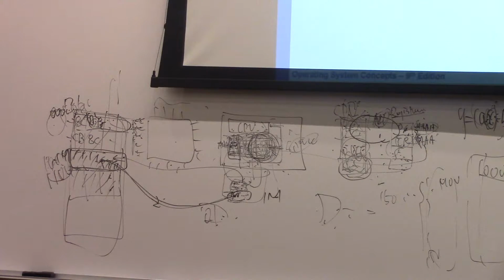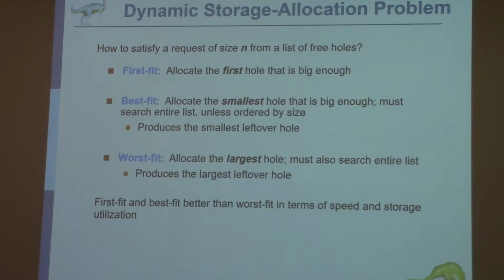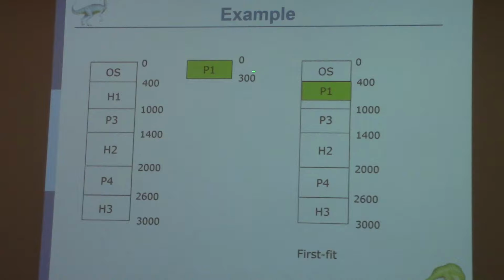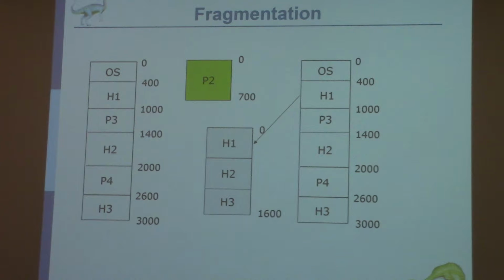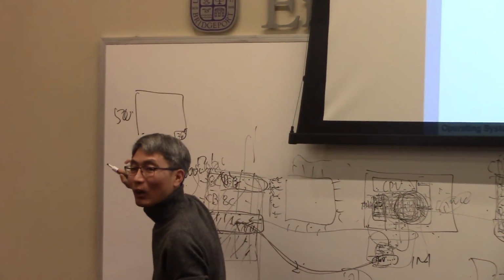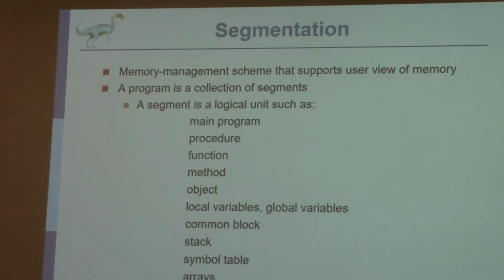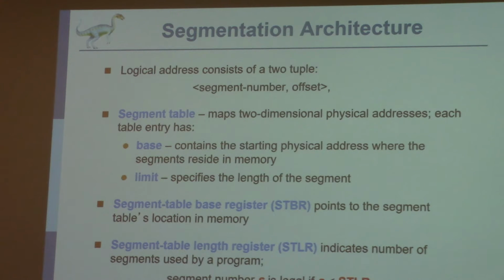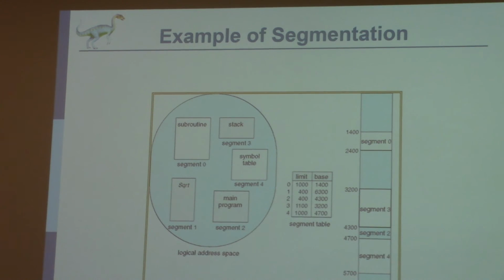CPSC503_Ch_W14_11_27_2017_03